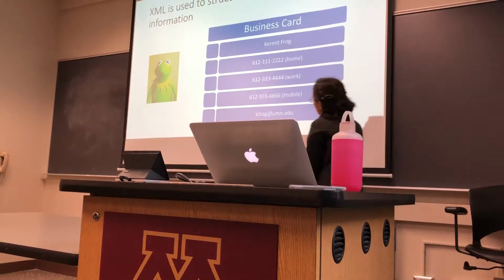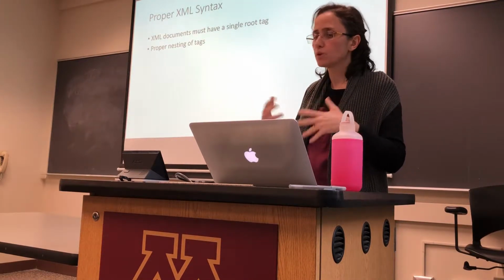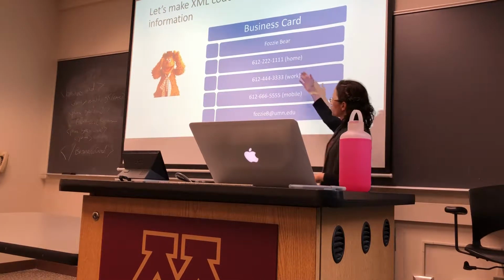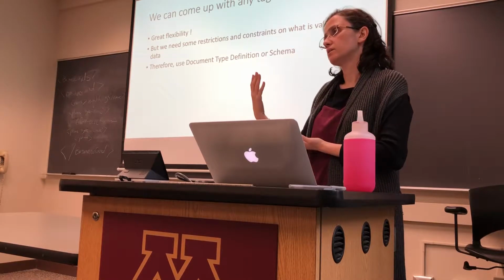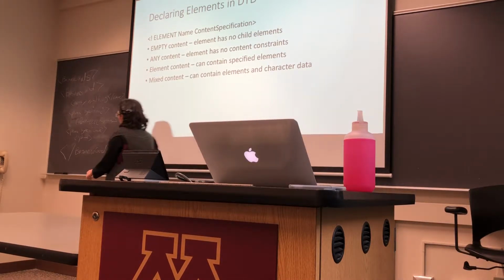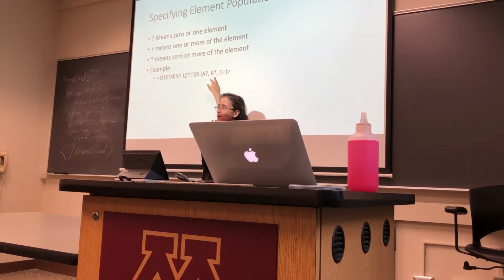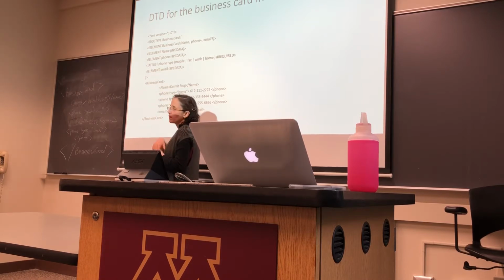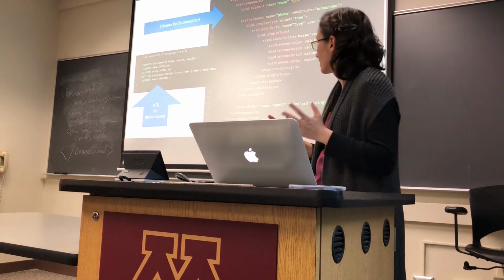WRIT 4662W XML Workshop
XML workshop for WRIT 4662W Writing with Digital Technologies, Fall 2018.